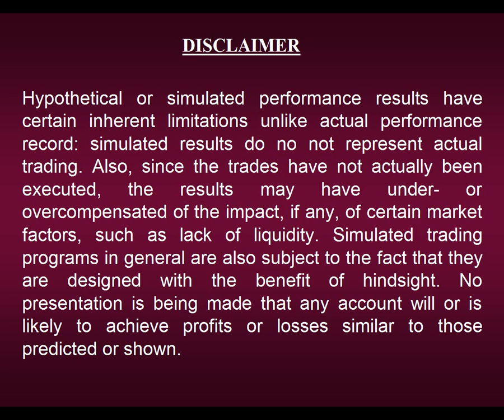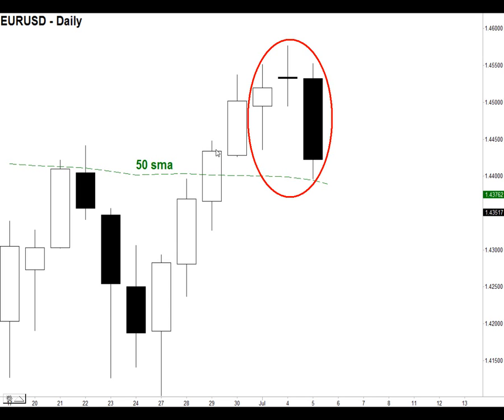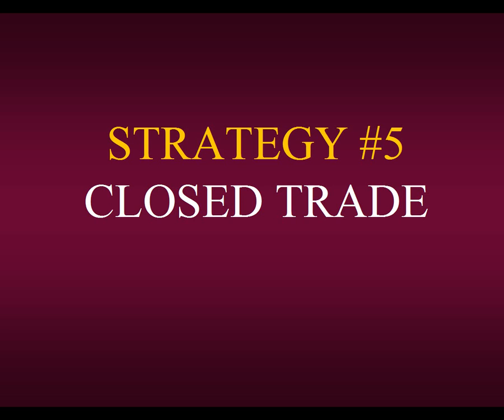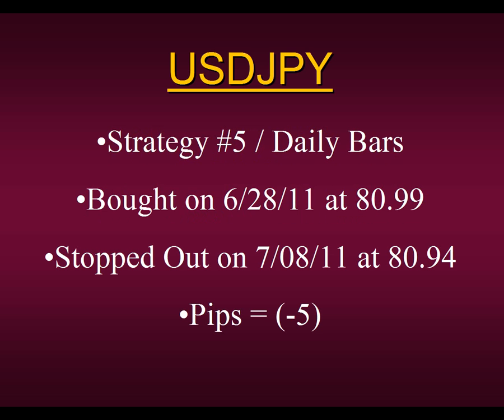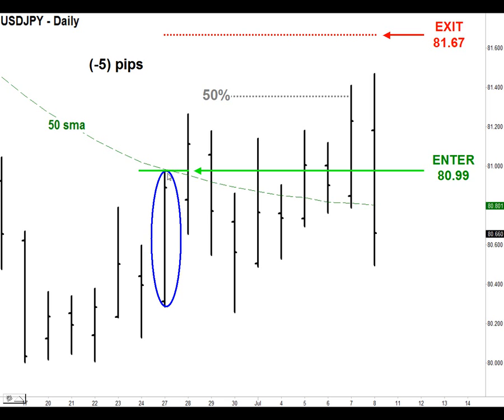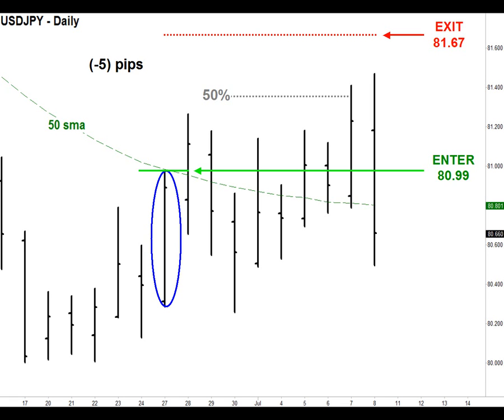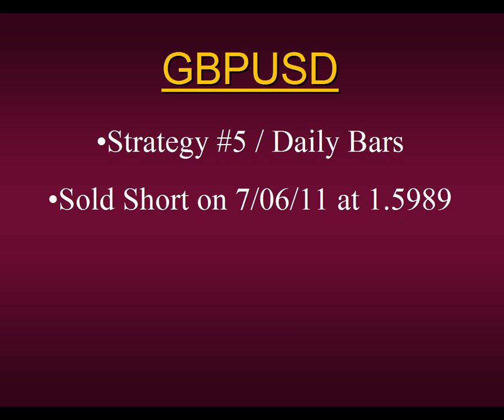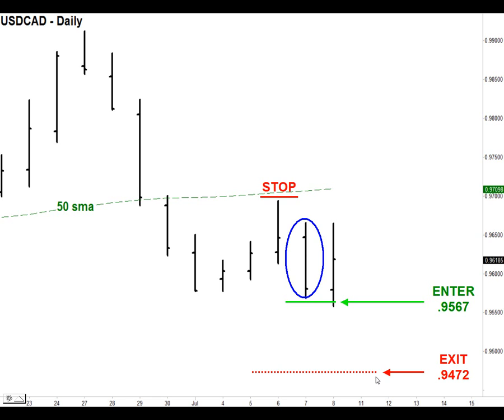How To Trade Forex Using Candlestick Bars